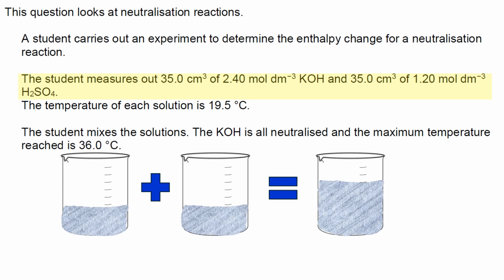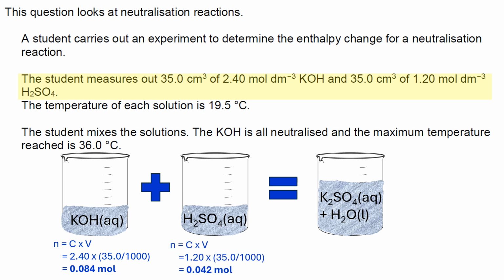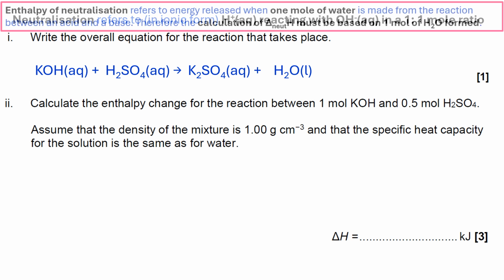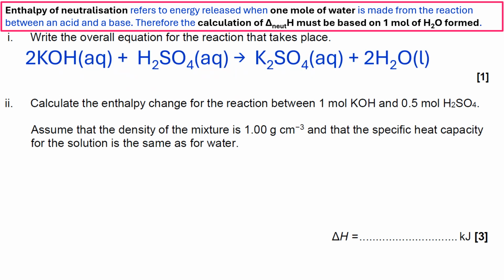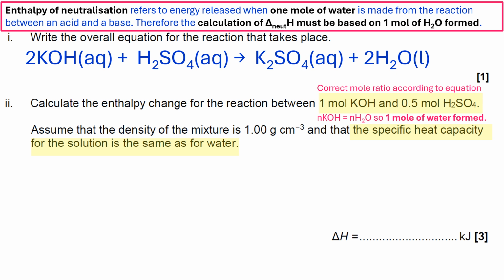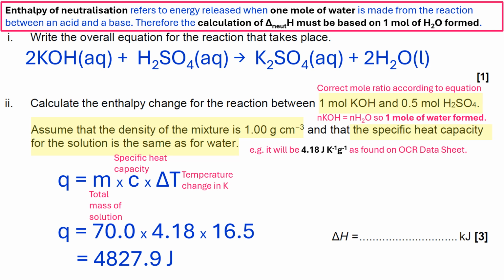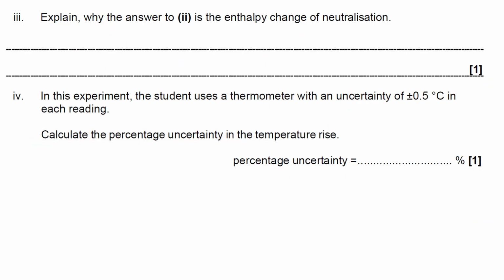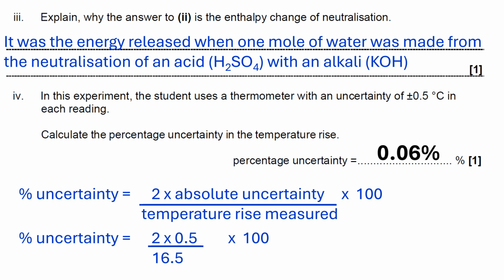Applied q=mc∆T question (neutralisation )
A look at a tricky example, including a percentage uncertainty consideration.